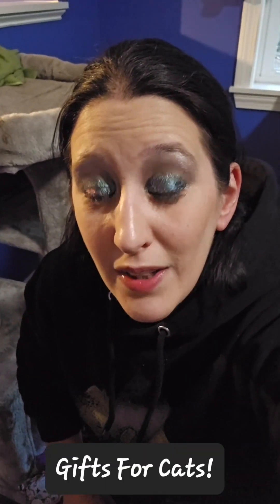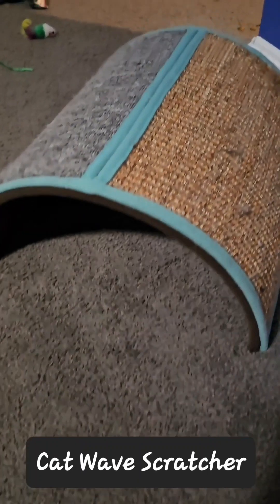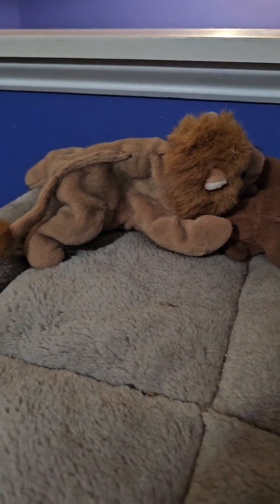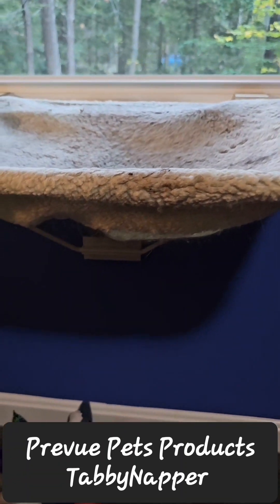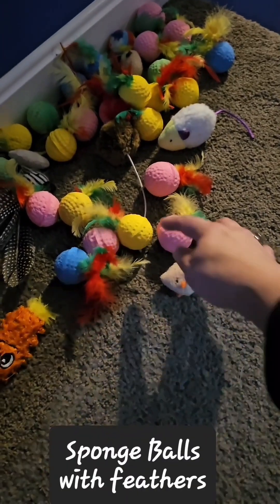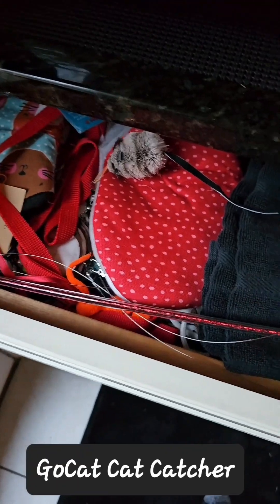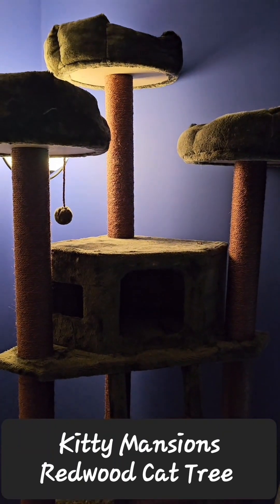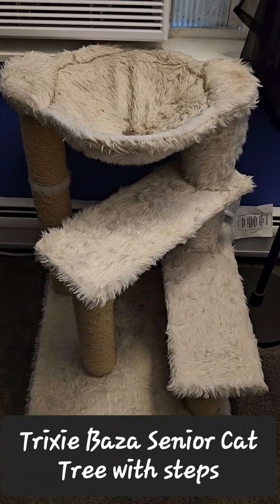Gifts for Cats!Helping you shop by showing you the things my cats love and hopefully yours will too!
Black Hole Cat Toy:

Petstages Tower of Tracks:
Catstages Tower of Tracks Interactive 3-Tier Cat Toy

Cat Wave Scratcher:

Cat tree:
FEANDREA Cat Tree with Sisal-Covered Scratching Posts and 2 Plush Condos Cat Furniture for Kittens Light Gray UPCT61W

Feandrea Cat Tree, 39.8-Inch Cat Tower, XL, Cat Condo for Extra Large Cats up to 44 lb, Large Cat Perch, 2 Cat Caves, Scratching Post, Light Gray UPCT614W01

Rattle Mice:
FYNIGO Cat Mouse Toys,17 PCS Cat Toy Mice Rattle Set,Interactive Cat Toy for Indoor Cats and Kittens,Assorted Color Catnip Toys with Feather Tail

Hallmark Tissue Paper:
Hallmark Fuchsia, Red and Pink Bulk Tissue Paper for Gift Wrapping (120 Sheets) for Gift Bags, Mother's Day, Bridal Showers, Valentine's Day, Holidays

Window Hammock:
Prevue Pet Products TabbyNapper Easy Mount Cat Hammock Bed Perch for Window, No Tools Needed

Scratching Post:
SmartCat Ultimate Scratching Post – Beige, Large 32 Inch Tower - Sisal Fiber, Simple Design - For All Cats

Window Perch:
K&H Pet Products Kitty Sill Window Sill Cat Perch, Cat Window Perch for Large Cats, Cat Window Seat, Cat Shelf for Window Sill, Window Cat Bed, Cat Perch w/ Washable Cover – Fleece Unheated

Sponge balls:
Nargos 1.5 Dia Colorful Golf Sponge Foam Balls Cats Toys with Feathers-Christmas Version (8 Pack)

Skitter Critters:
SmartyKat (20 Count) Skitter Critters Value Pack Catnip Cat Toys - Gray/Cream, 20 Count

Cat Catcher:
GoCat Cat Lures Catcher Cat Toy + 2 Refill Mouse

Water Fountain:
isYoung Cat Fountain 1.6L Automatic Fountain Pet Water Dispenser, Dog/Cat Health Caring Hygienic Fountain

Cat hammocks:
TRIXIE Baza Scratching Post with Hammock | 16" Base, Cream, Small
TRIXIE Baza Scratching Post with Hammock | 18" Base

TRIXIE Baza Senior Cat Tree with Hammock and Steps | Scratching Posts | Cat Playground | Cream, Medium, (44544)

ฅ⁠^⁠•⁠ﻌ⁠•⁠^⁠ฅ

Funny Cat Videos ฅ⁠^⁠•⁠ﻌ⁠•⁠^⁠ฅ

About Cars, cats, crazies:

This is the crazy real-life sitcom of a crazy cat mom of 3 kitties! Cars by day, cat mom by night, and crazy stuff in between! Enjoy videos about working on vehicles, raising 3 fur babies, and dealing with daily craziness! Check out the Cars, cats, & crazies Facebook and Instagram for fun posts, pictures, memes, videos, and discussions! It's CRAZY!

Facebook: Cars, cats, & crazies

ฅ⁠^⁠•⁠ﻌ⁠•⁠^⁠ฅ